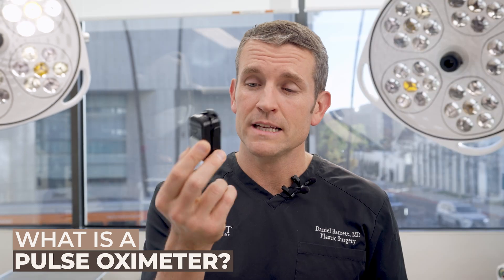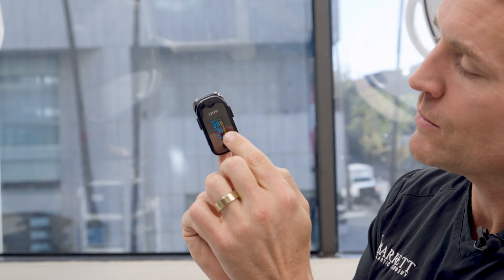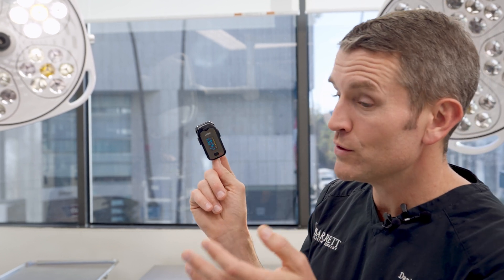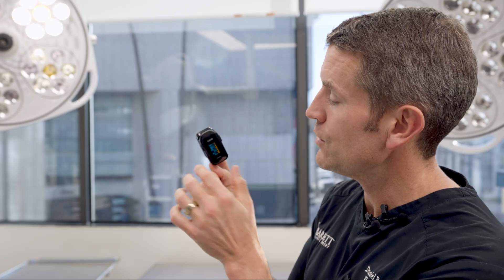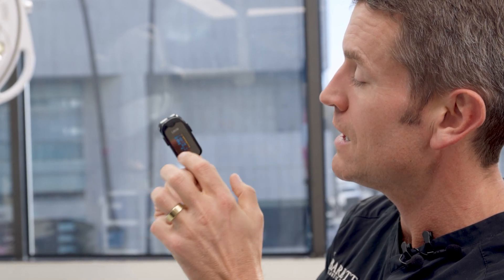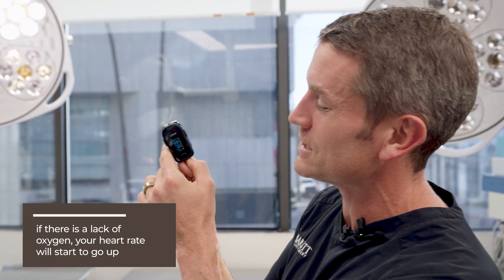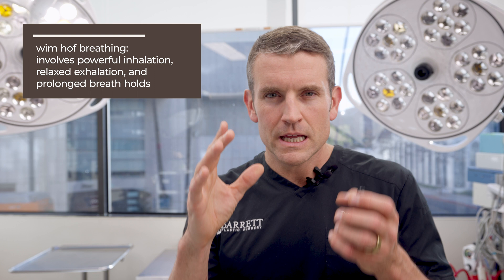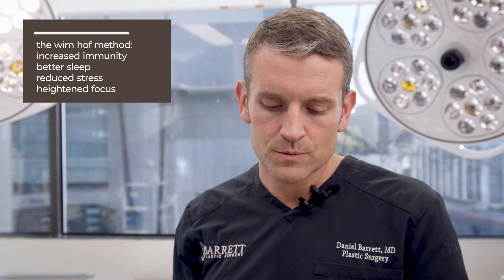Why You Should Measure Your Oxygen Saturation!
Have you ever seen or used a pulse oximeter? In this video Dr. Barrett breaks down what exactly is, and how to use, a pulse oximeter at home! Plus some general health and wellness benefits to keeping track of your oxygen saturation.